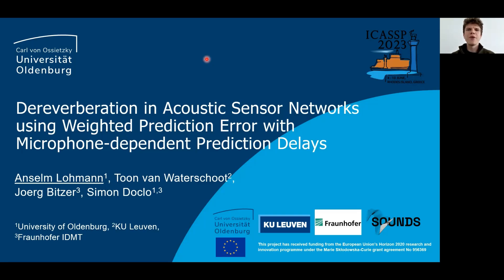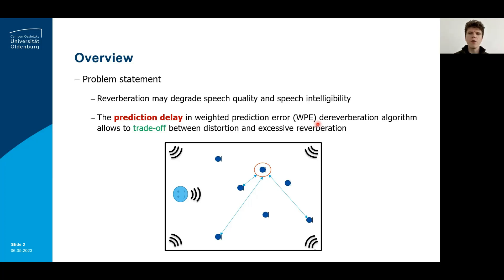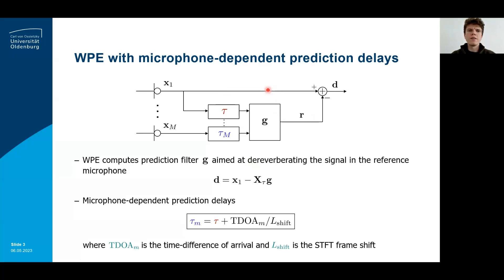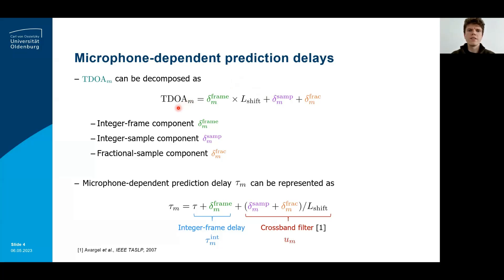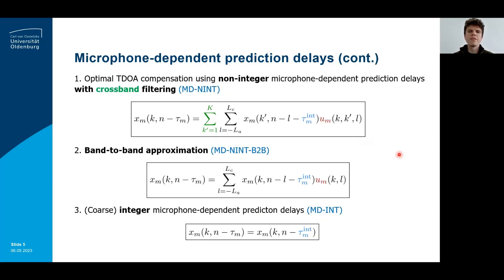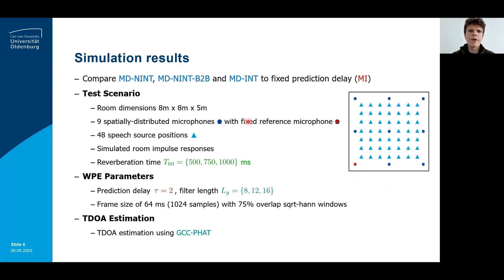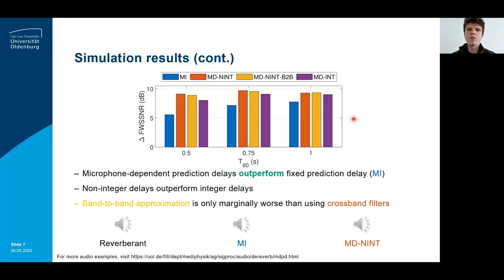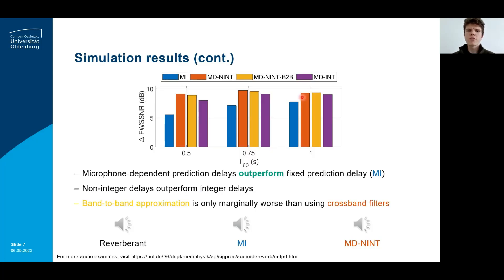Dereverberation in Acoustic Sensor Networks using WPE with Microphone-dependent Prediction Delays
A. Lohmann, T. van Waterschoot, J. Bitzer, S. Doclo, Dereverberation in Acoustic Sensor Networks using WPE with Microphone-dependent Prediction Delays, accepted for publication in Proc. IEEE International Conference on Acoustics, Speech and Signal Processing (ICASSP), Rhodes, Greece, June 2023.